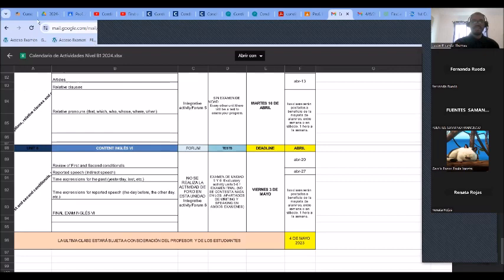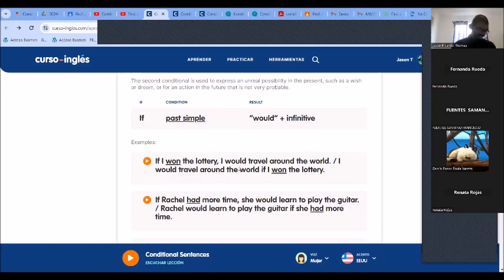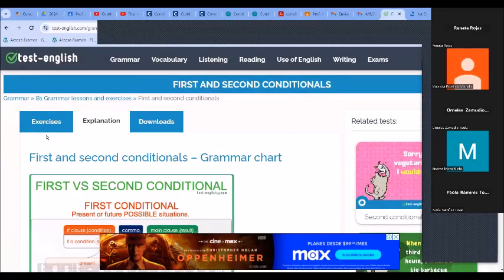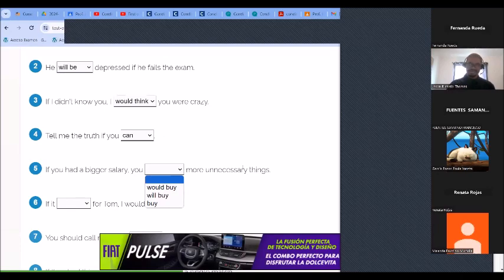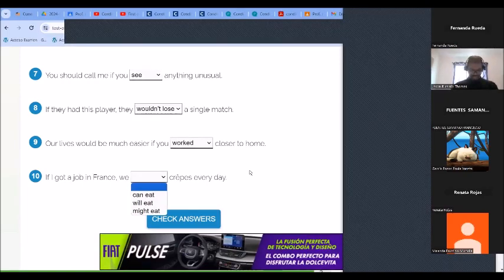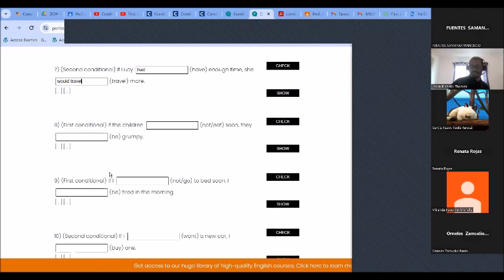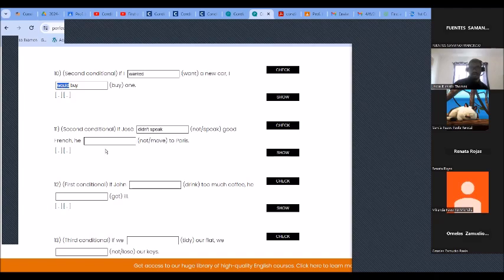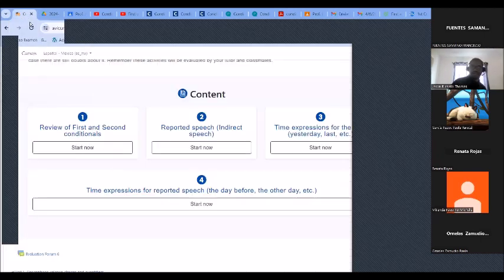First and second conditionals review B1 unidad 6 Jason Thomas 20 de abril 2024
First and second conditionals review